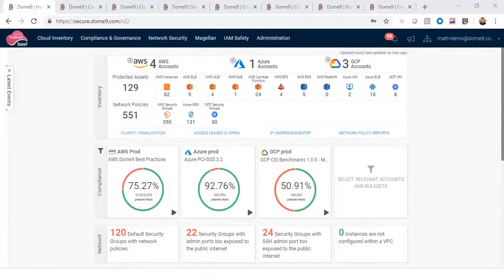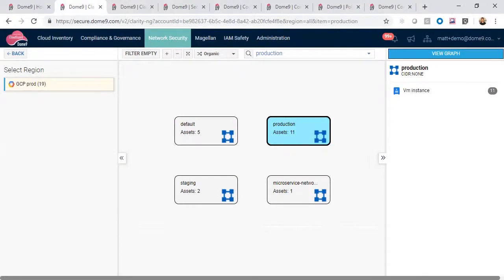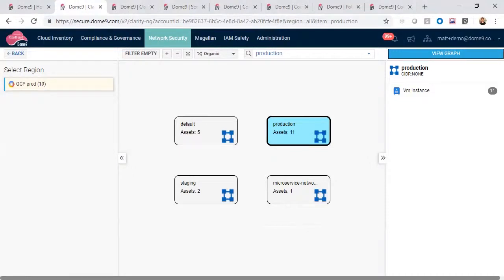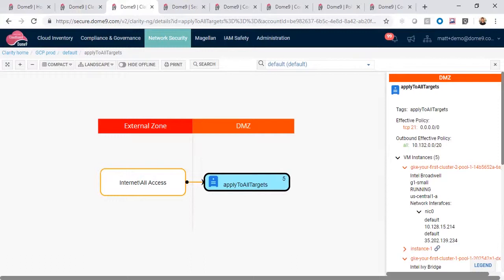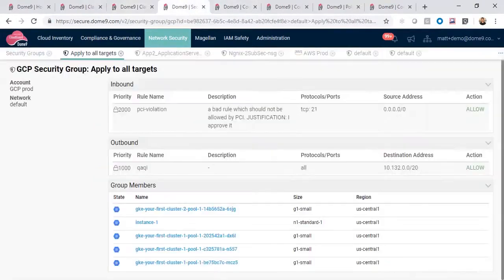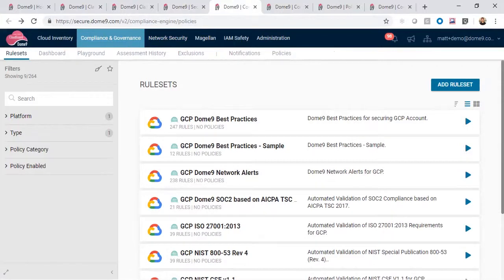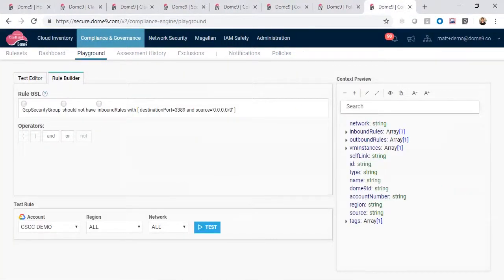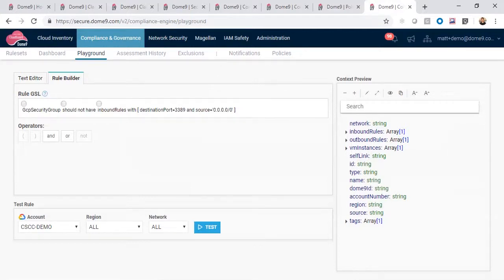Cloud security compliance solution with CloudGuard Google Cloud Platform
Check Point’s Cloud Security Architect, Matt Ambroziak, shares how to achieve a robust security posture within Google Cloud Platform environments using CloudGuard Dome9.